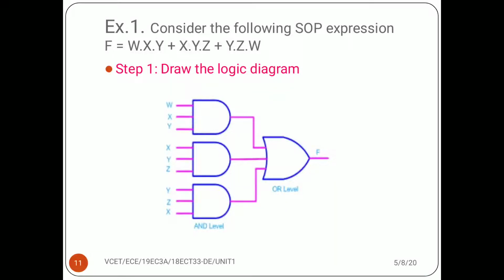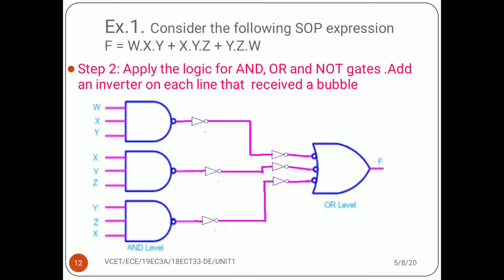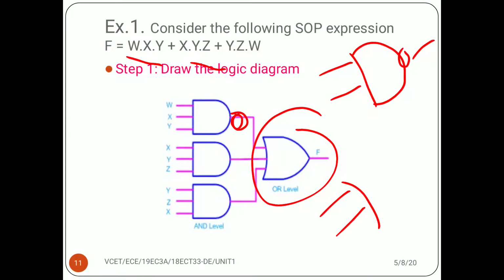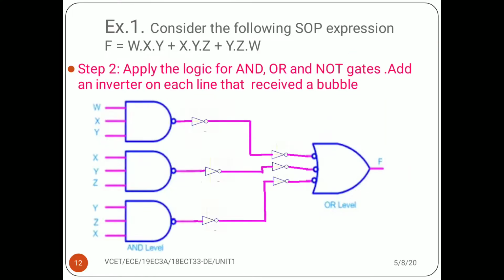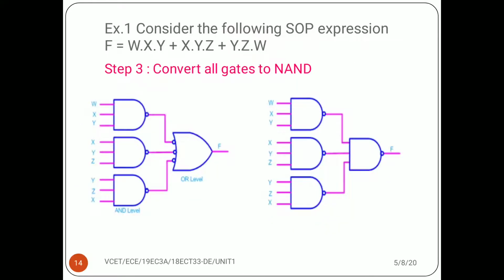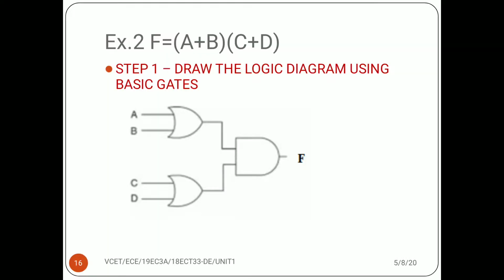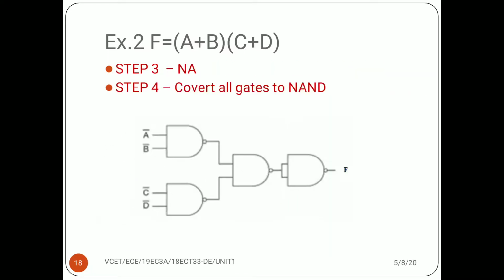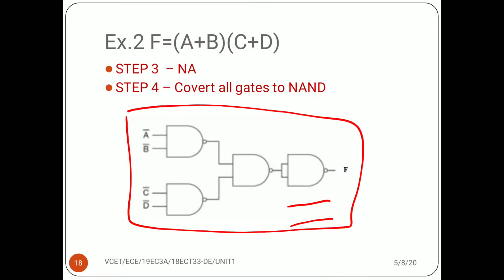problems in NAND implementation